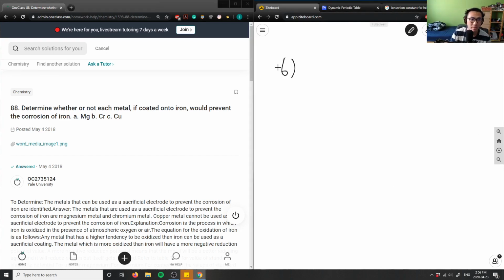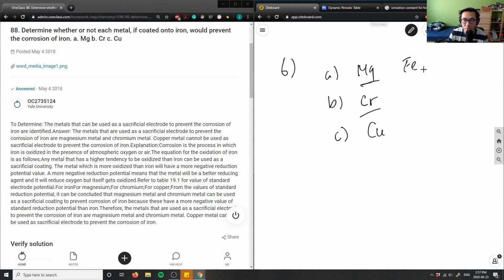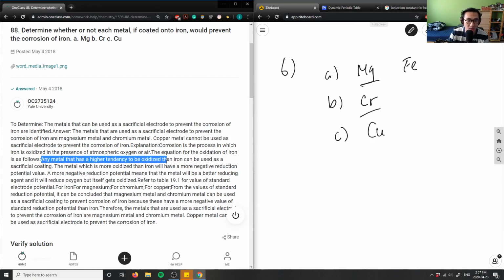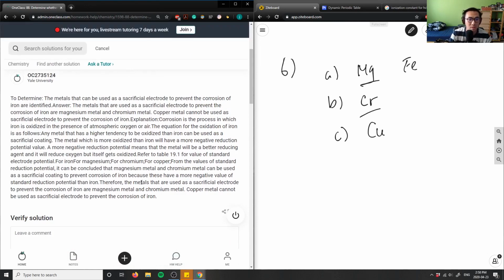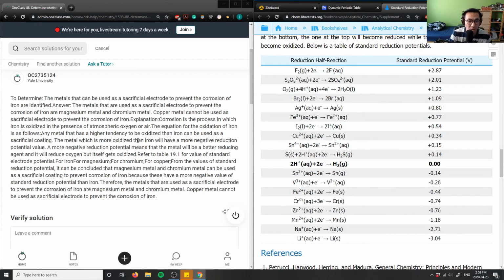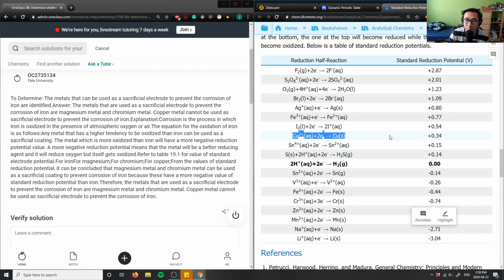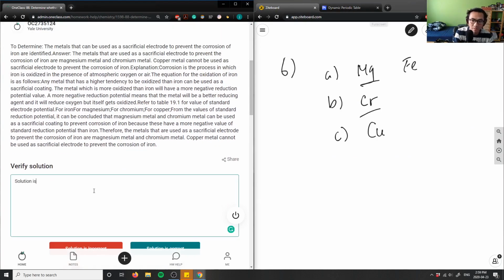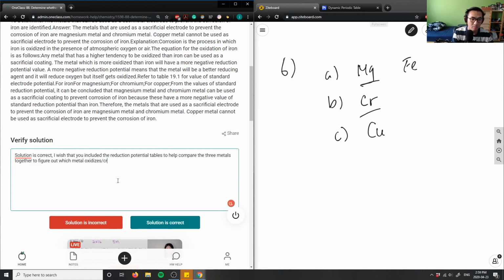88. Determine whether or not each metal if coated onto iron would pr